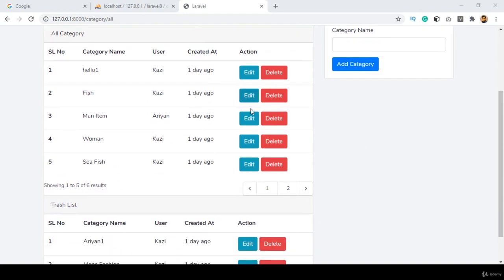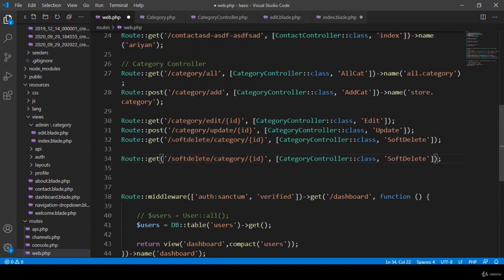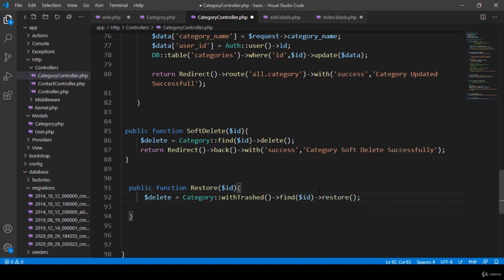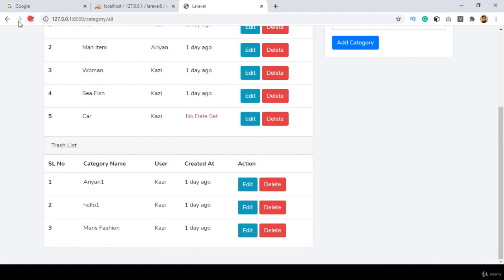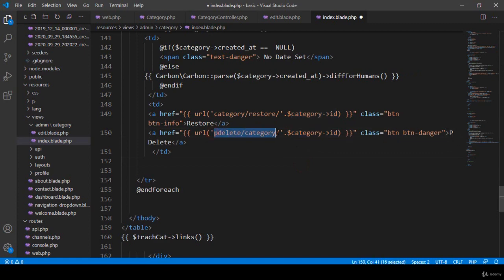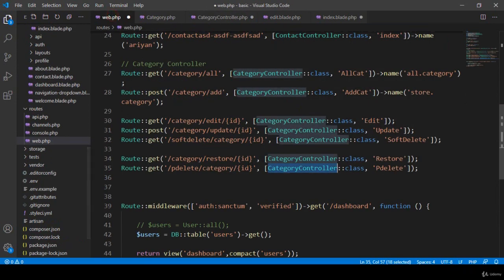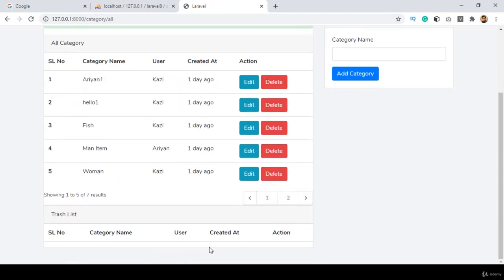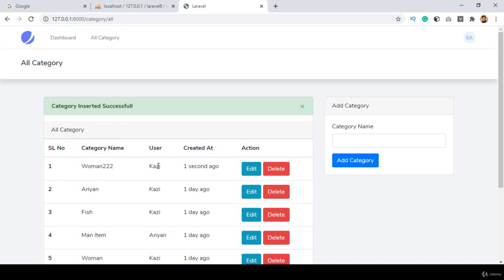27. Полное удаление, восстановление данных или принудительное удаление. Часть 2.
Полное удаление данных с магнитного диска компьютера или другого устройства хранения , базы данных MySQL без восстановления самих данных.